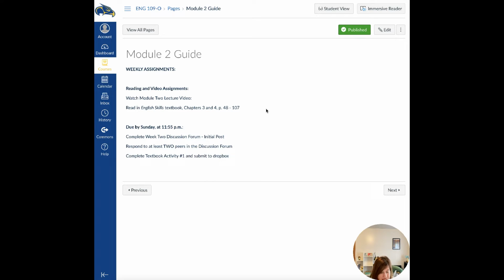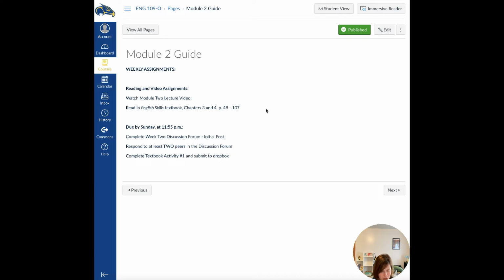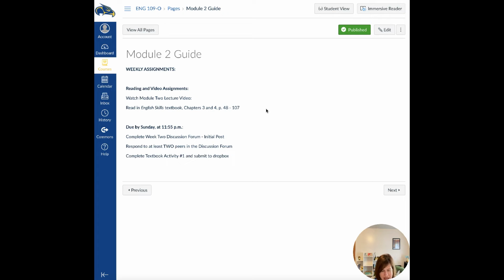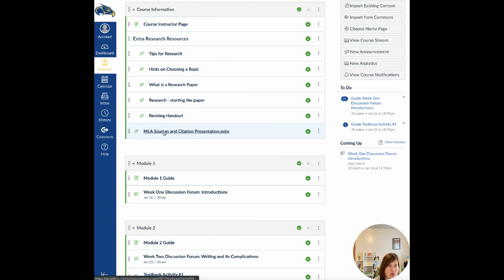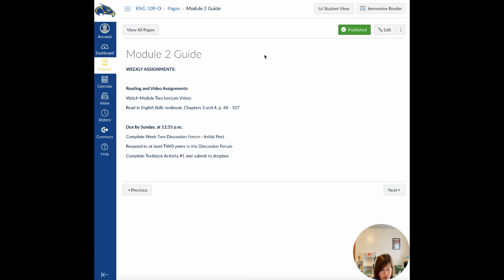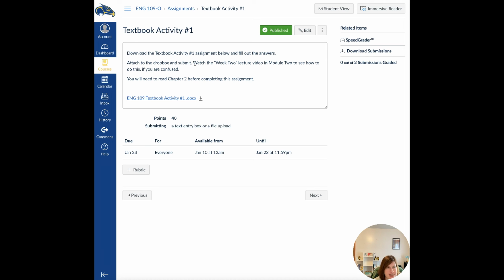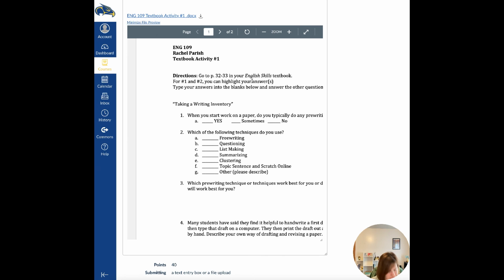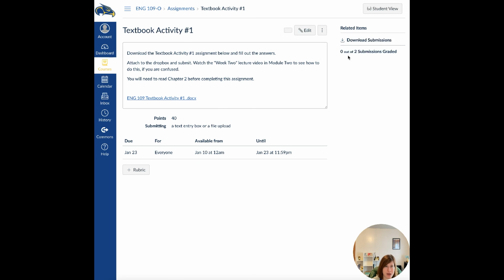ENG 109 [SPRING 2022] Module Two Lecture Video!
Our lecture video going over Chapters 1 and 2 and introducing this week's assignments!